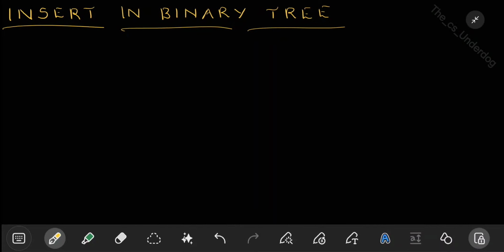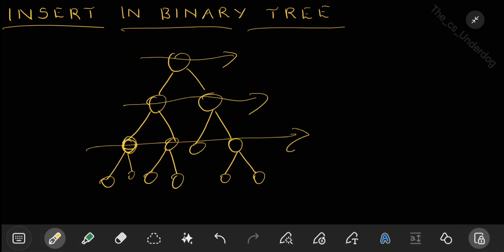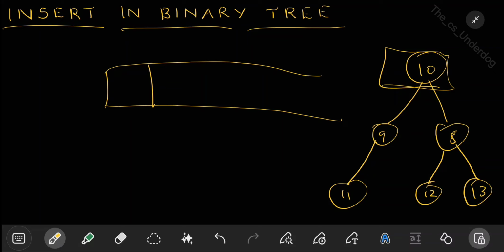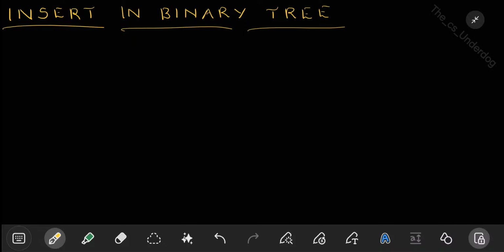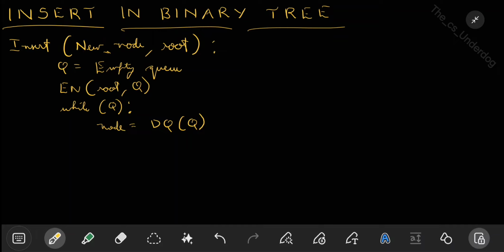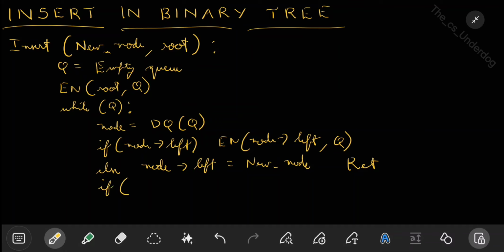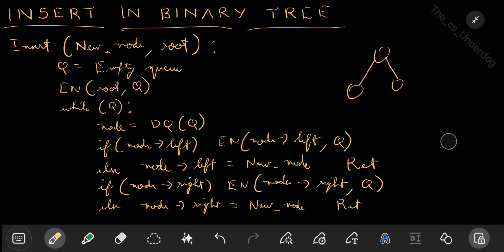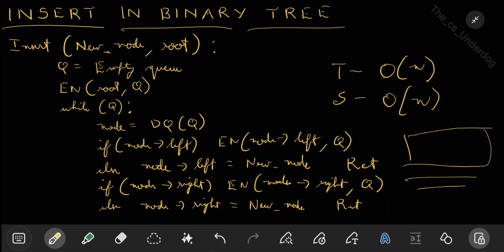Insert in Binary Tree | Data Structures Lecture 37 | The cs Underdog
This lecture explains how to insert a new node into a binary tree. It also goes through the algorithm and its time and space complexities.